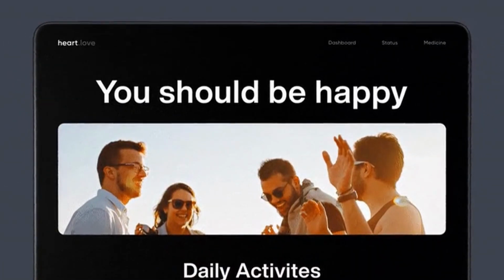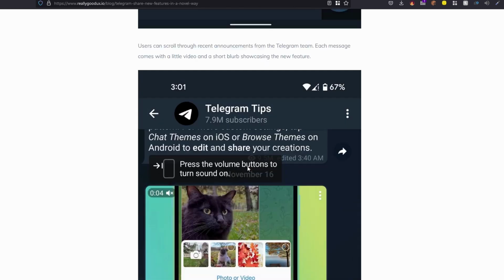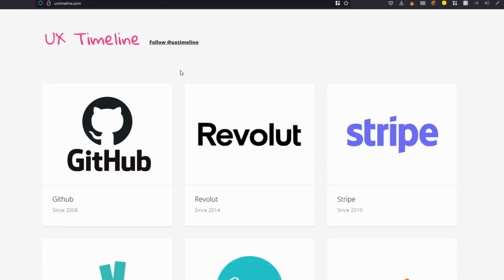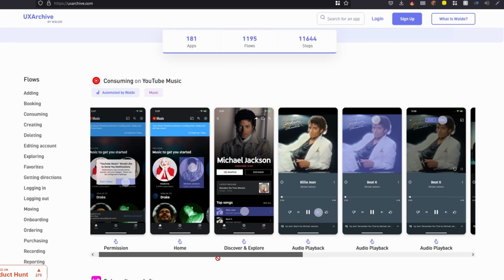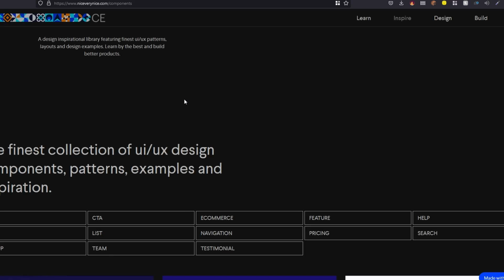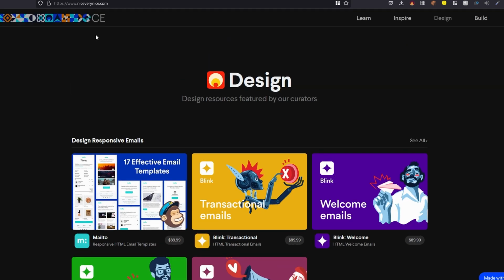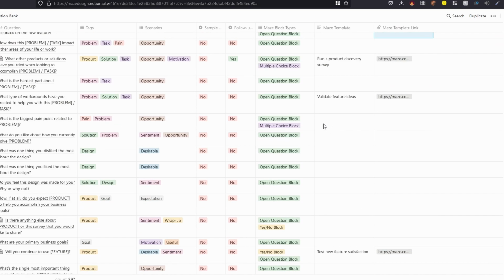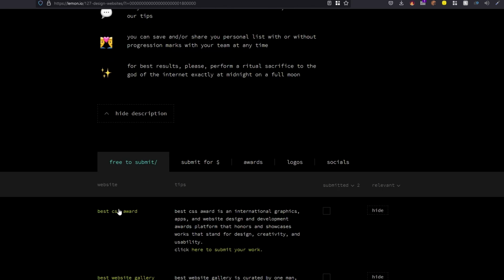Hottest UX/UI Design Inspirations for 2022! | UX Design, UI Design, Web Design & More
These are the hottest UX/UI design inspiration sites that will help you improve your designs in 2022.

Video chapters
0:00 Introduction
0:36 Really Good UX
1:59 UX Book
2:59 UX Timeline
4:02 UX Archive
5:07 UX Assist
5:50 Nice Very Nice
7:20 Maze Cheat Sheet
8:53 Lemon IO
10:02 My Favorites

Get the equipment I use:
1. Mic
2. Camera
3. Macbook Pro
4. Asus Gaming Laptop
5. Pop filter